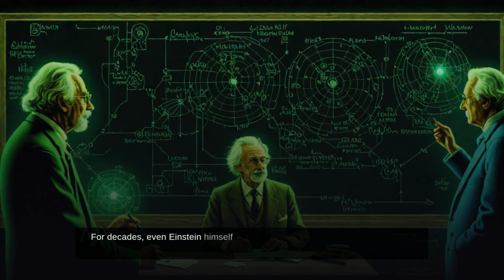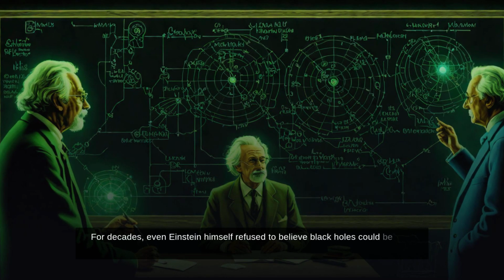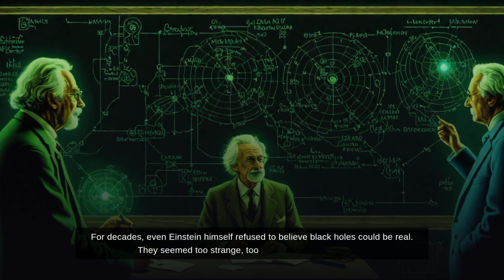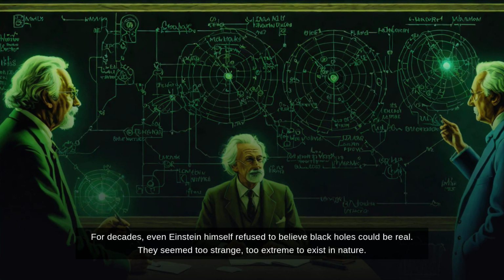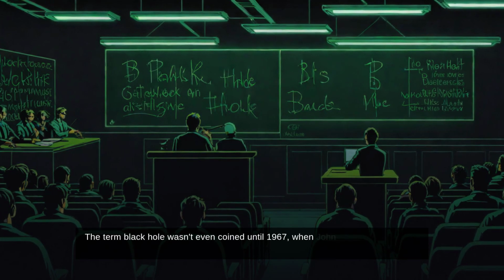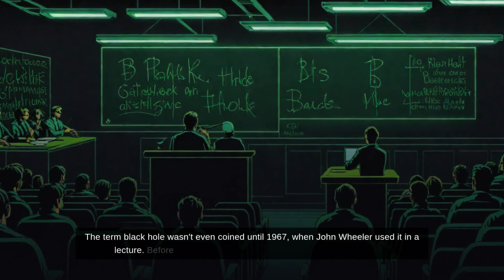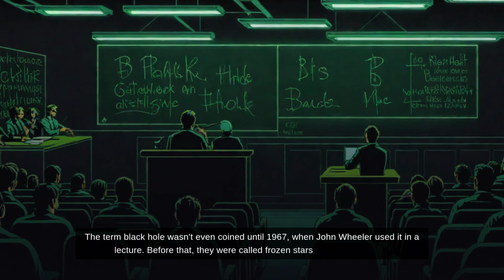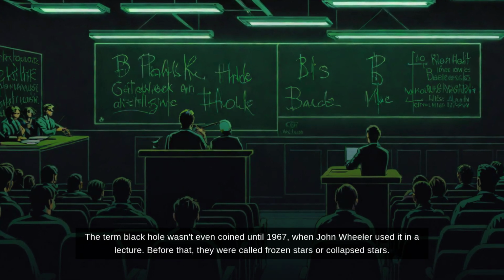Black Holes Explained — The Full Deep Dive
A complete deep dive into black holes — how they form, what happens inside them, and why they're the most extreme objects in the universe. From Einstein's equations to the first photograph in 2019.

Chapters:
0:00 What is a black hole?
2:00 The event horizon and singularity
4:30 The history of black hole science
7:00 How black holes form and grow
9:00 Supermassive black holes and galaxies
11:00 Hawking radiation and quantum effects
13:00 The future of black hole research